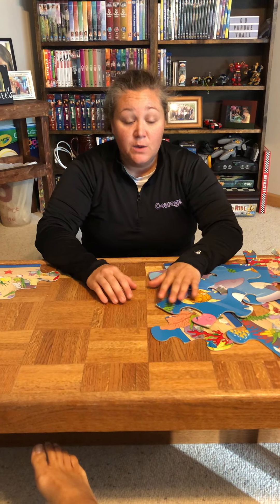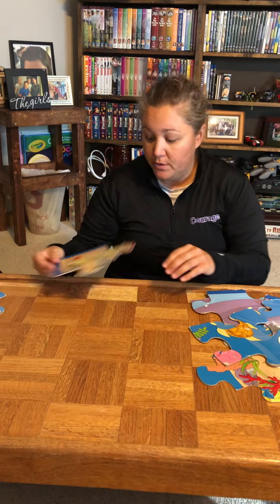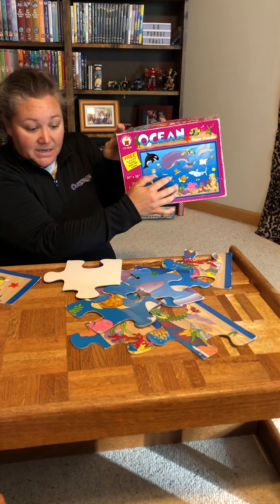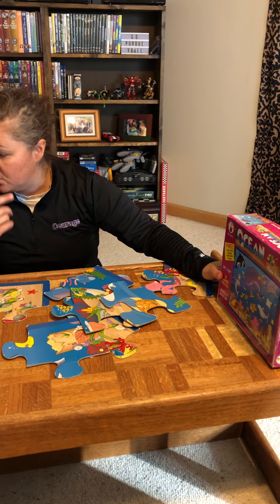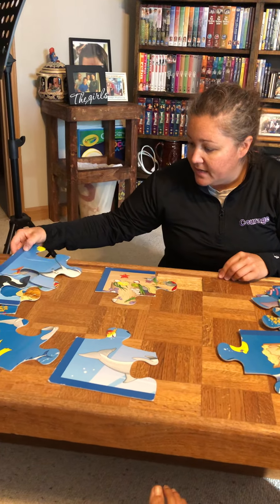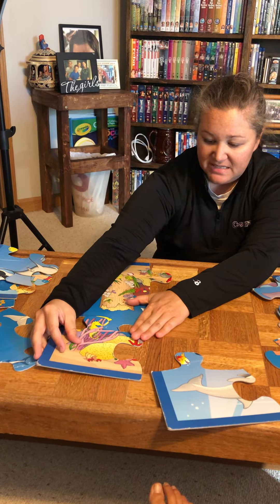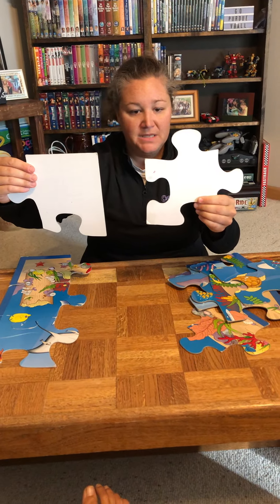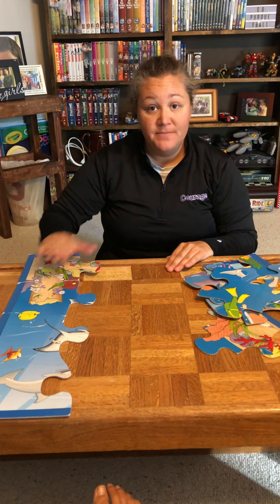Sorting and Matching: Corners and Edges